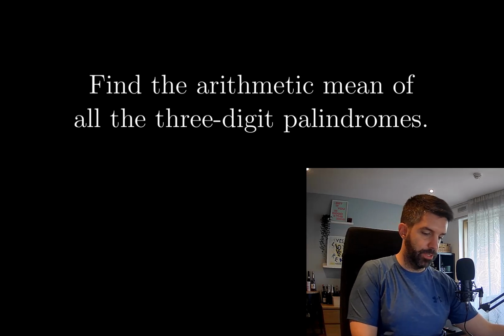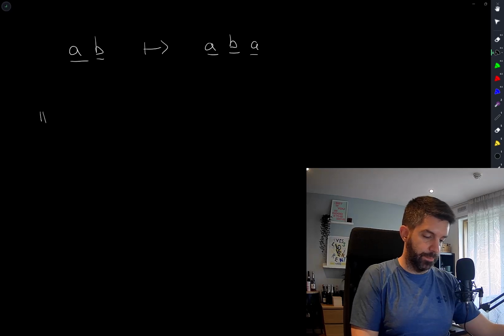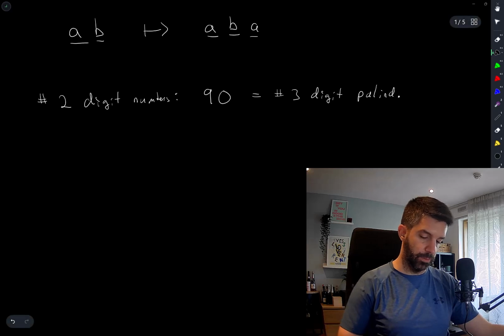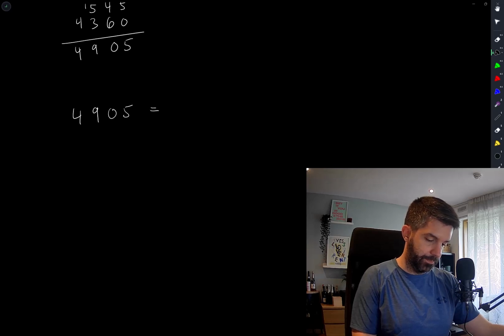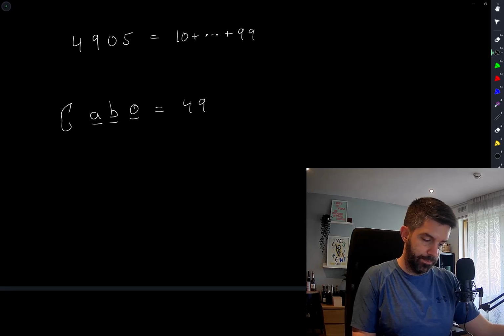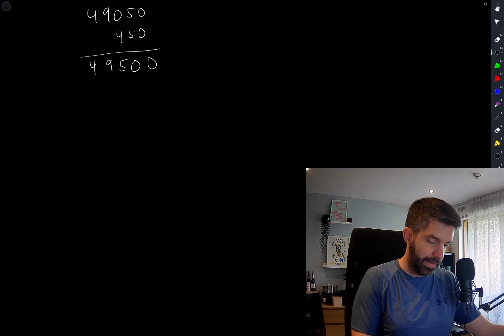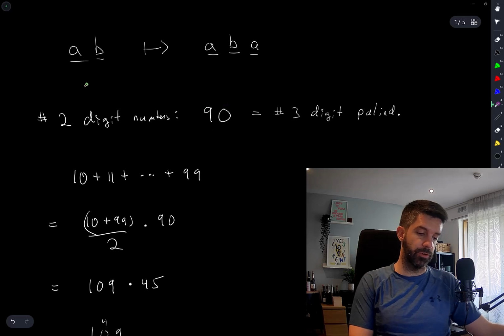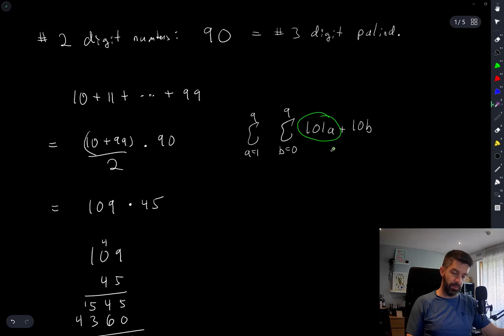Mean of three digit palindromes - AIME contest 2021